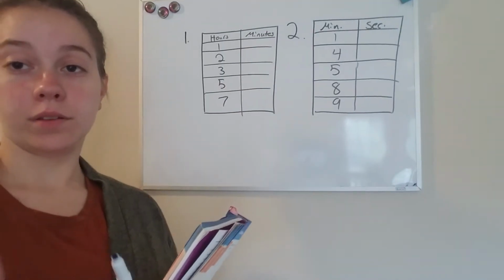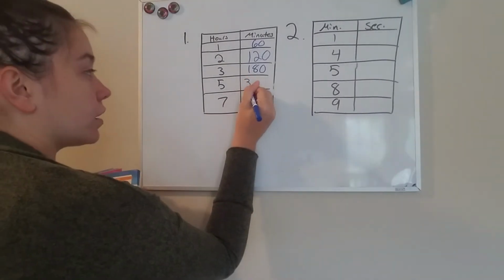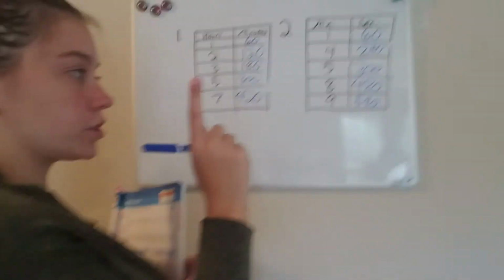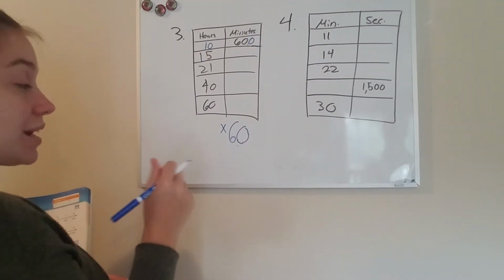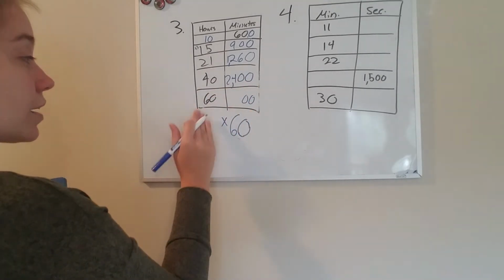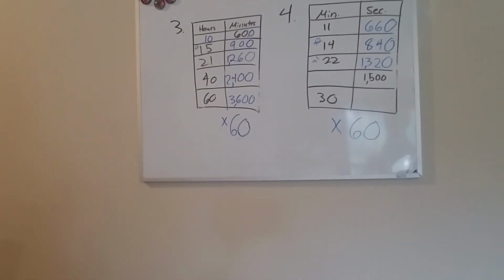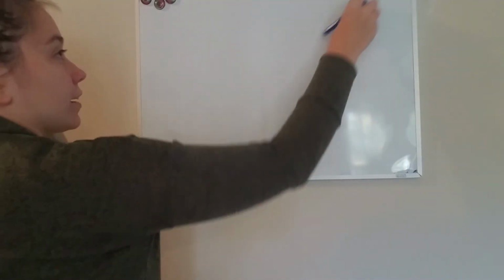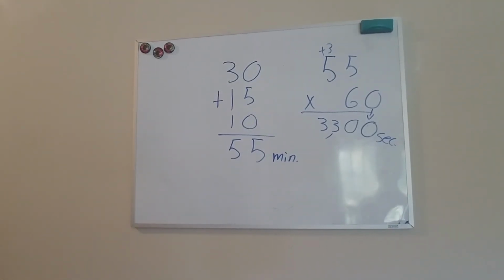Lesson 2-7 (Part One)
Converting Time